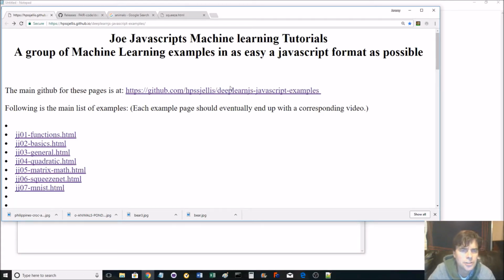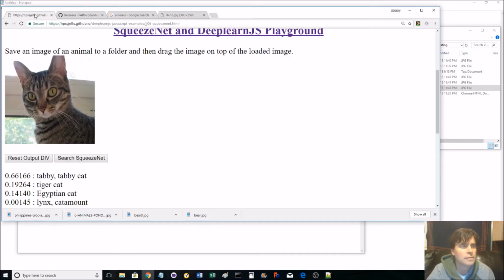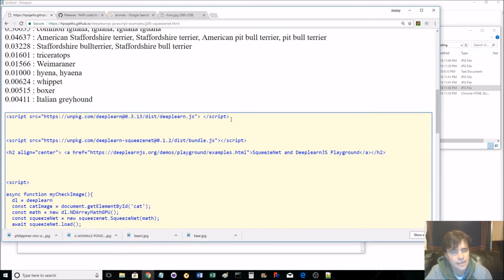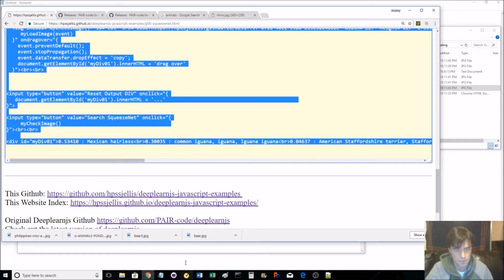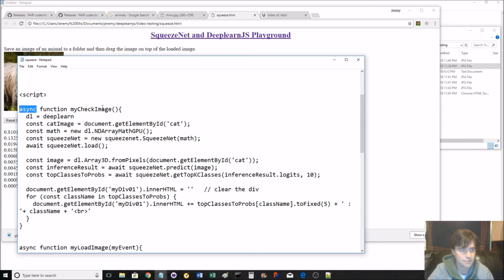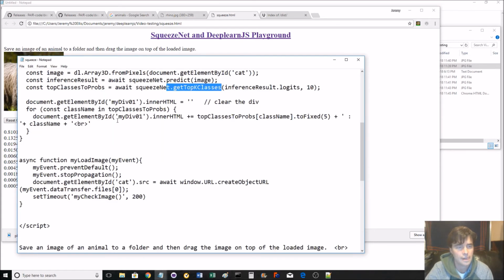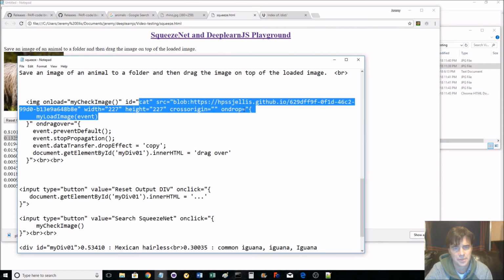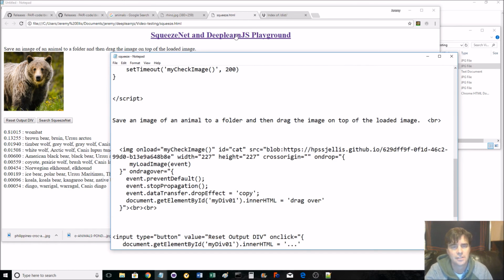JJ06 SqueezNet Machine Learning Examples in JavaScript using Deeplearnjs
Joe Javascripts Machine learning Tutorials

A group of machine learning examples in as easy a javascript format as possible using the Google

LINK TO THE PLAYLIST, NOT THIS VIDEO, THE VIDEO MAY BE REMOVED IF DEPRECATED.